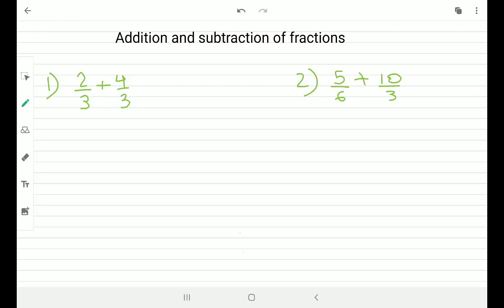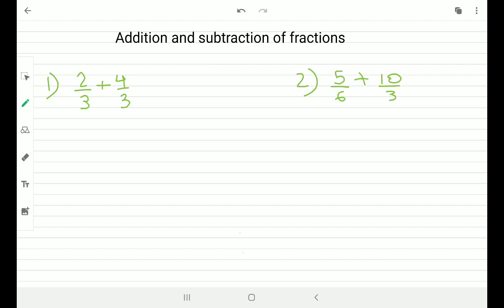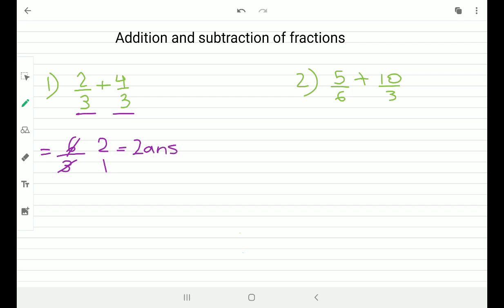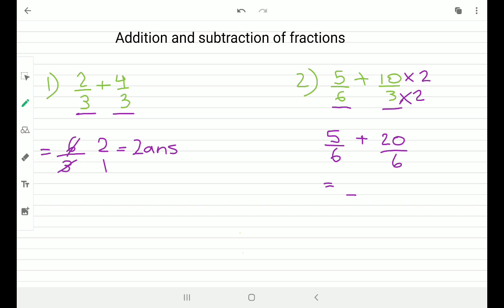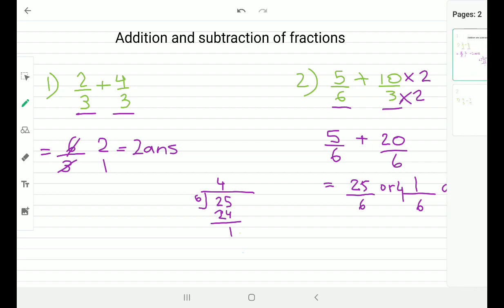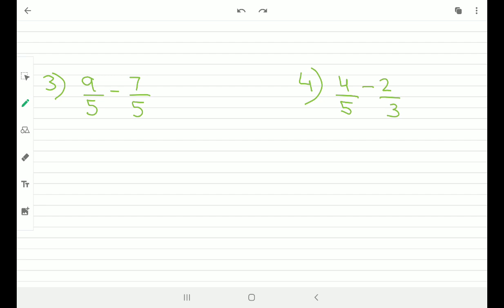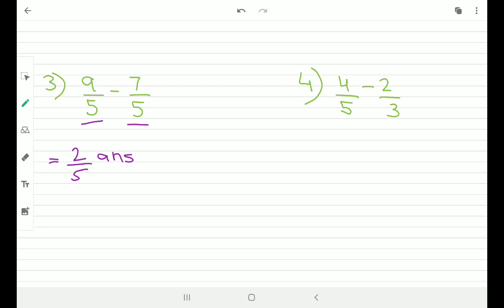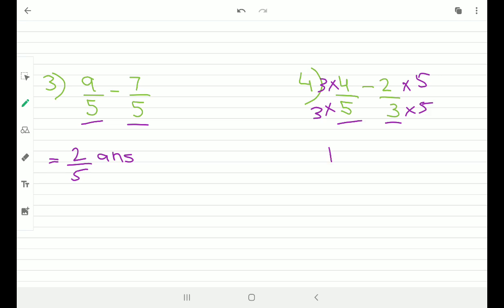Addition and Subtraction of Fractions | easy and fun maths tutorial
Hi guys,
In this video, I have explained how to add and subtract fractions.